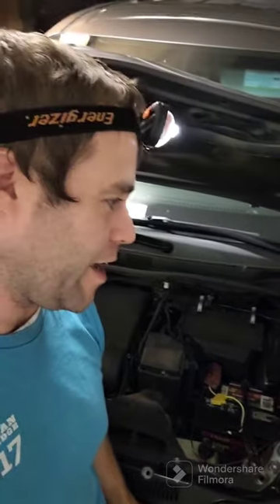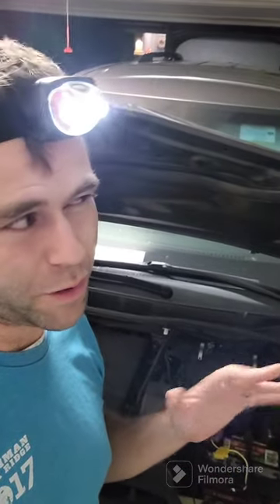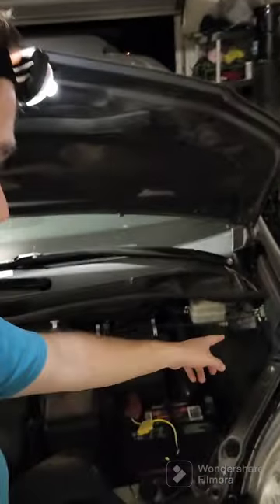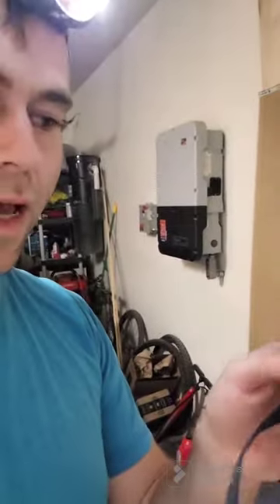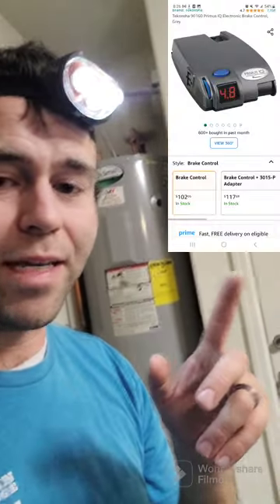installing tow package on 2016 Toyota Sienna minivan with trailer brakes